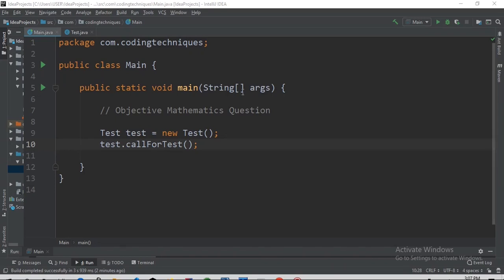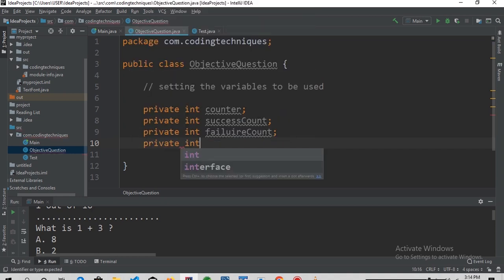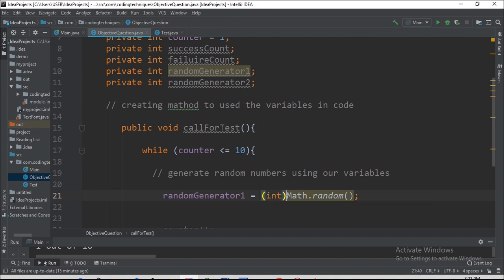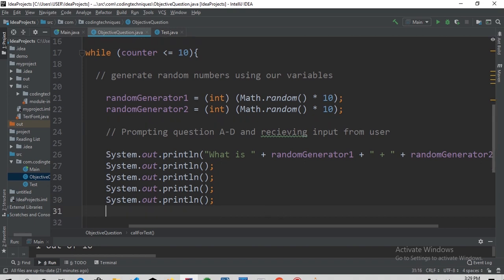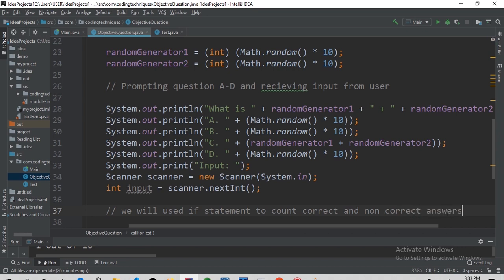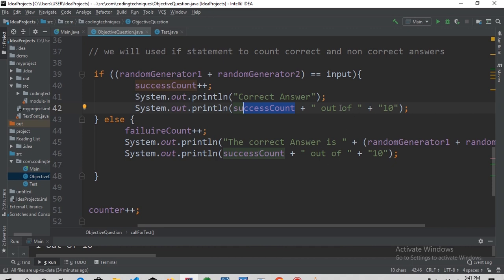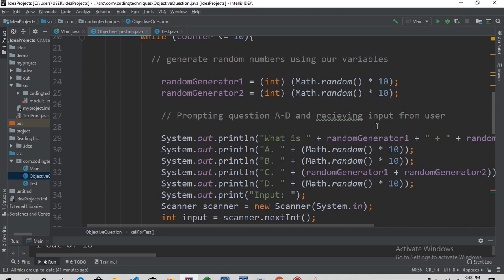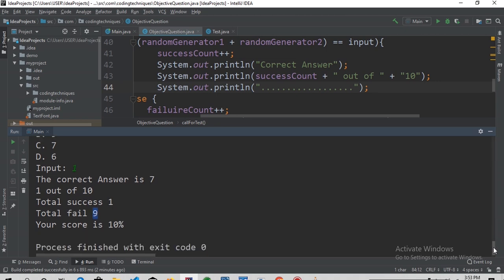Building Objective Questions Test - Java